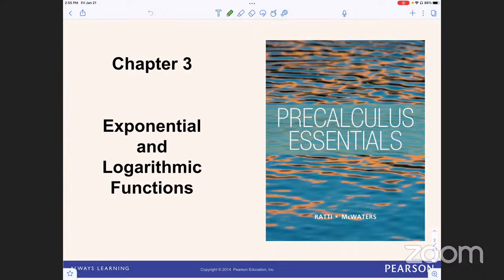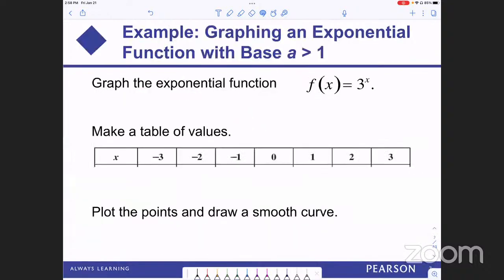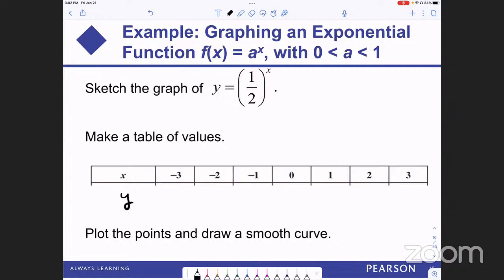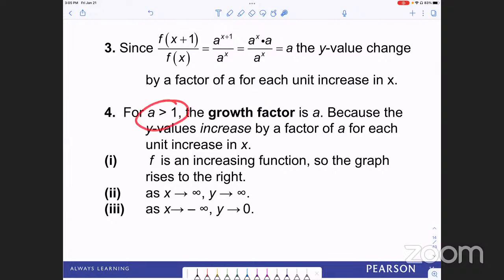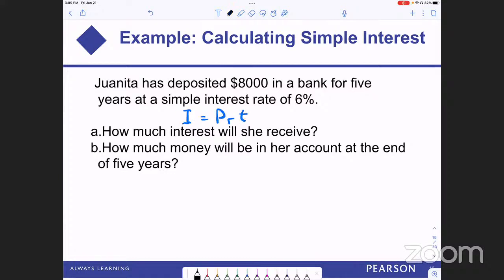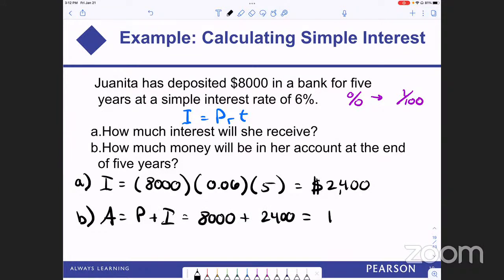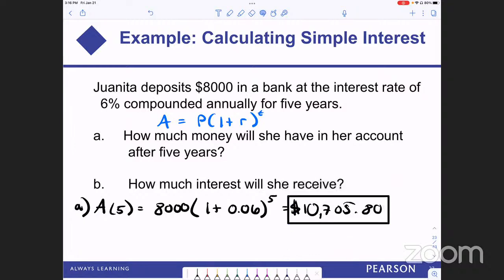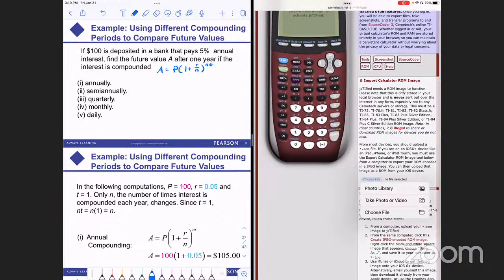3.1 Exponential Functions College Algebra 2 Spring 2022